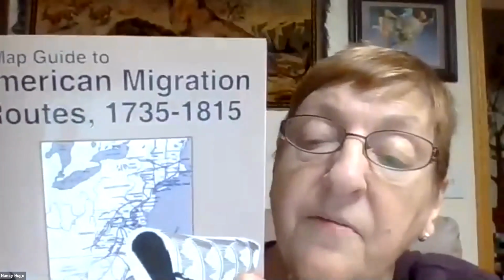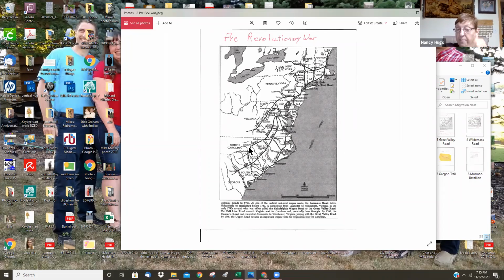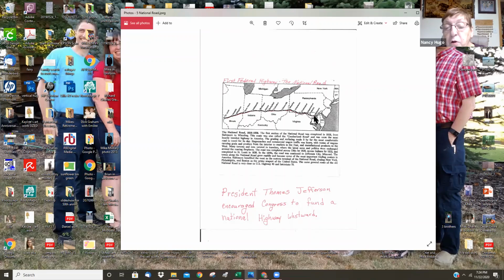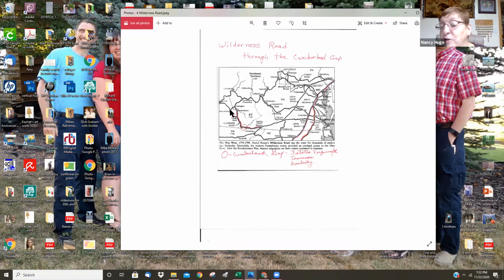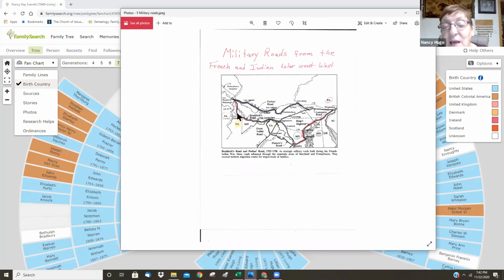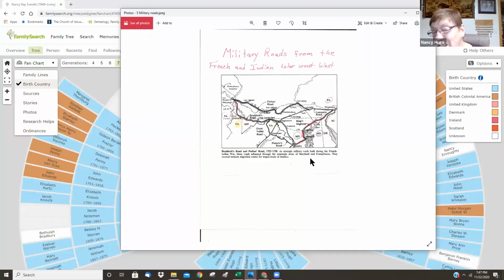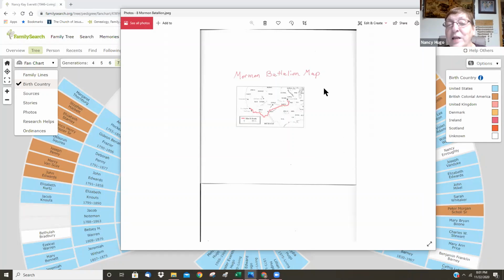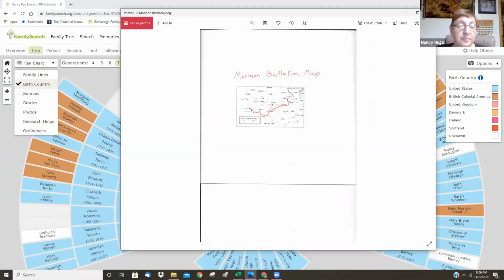Moving and Migration within the US, Nov 22, 2020, Family History